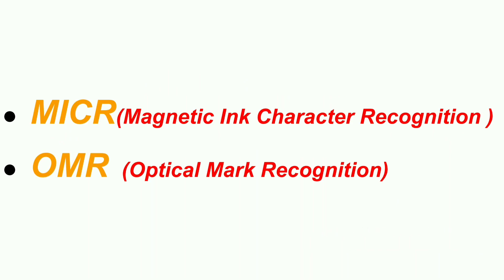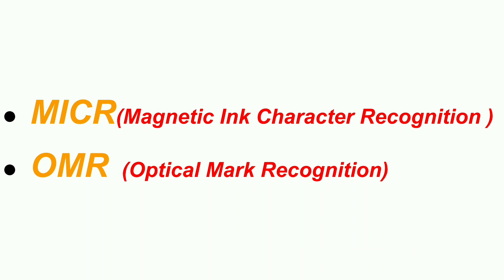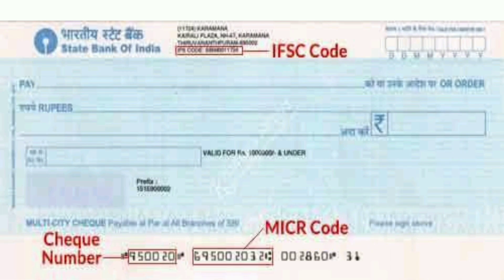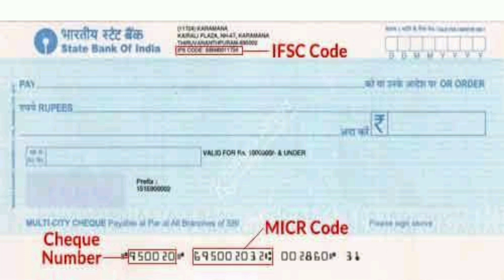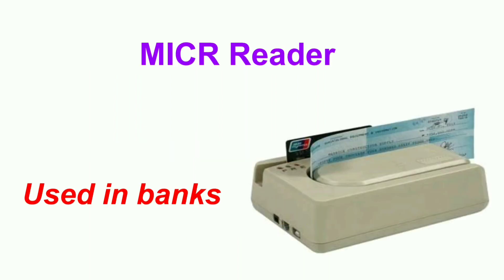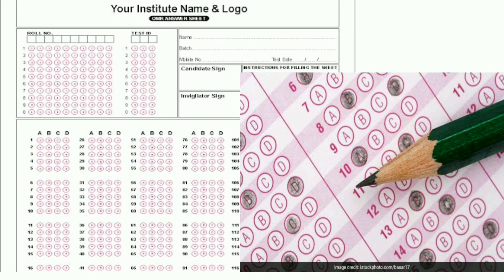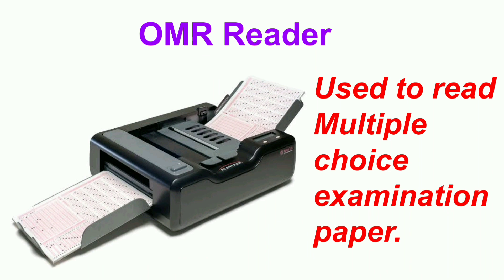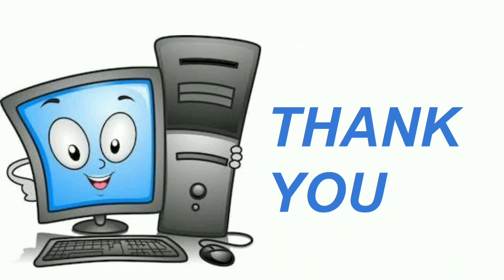Input devices(MICR and OMR) CLASS6Lesson4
This video is For kids. it explains MICR and OMR, its working and uses.